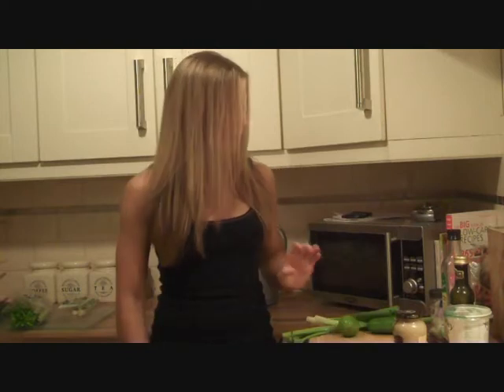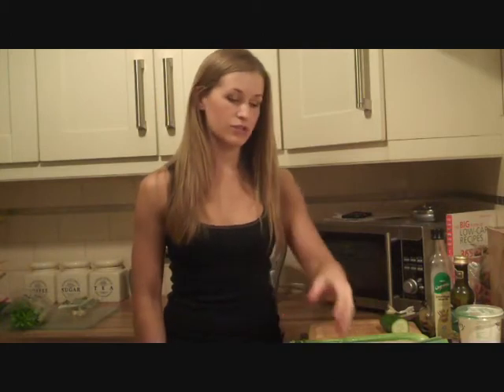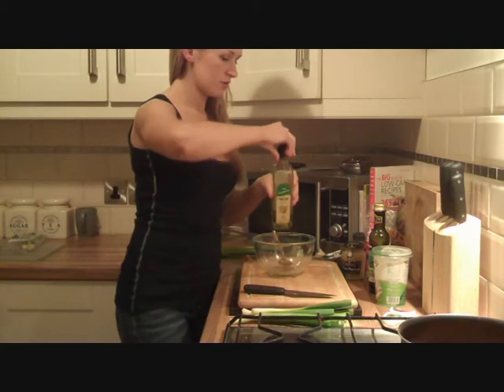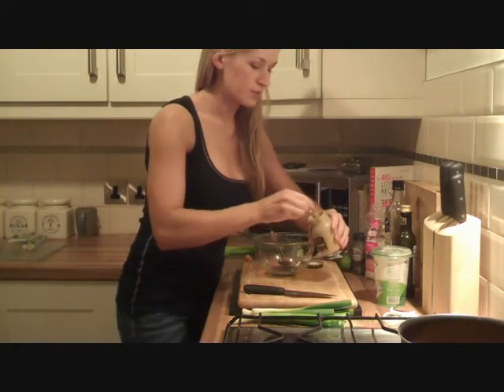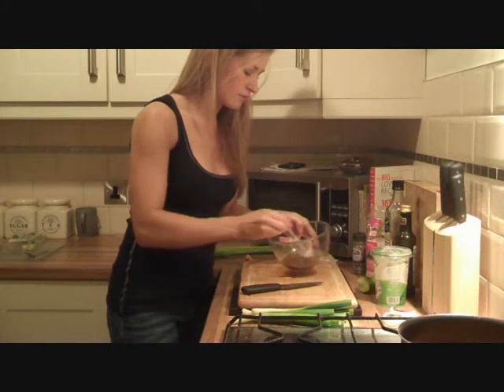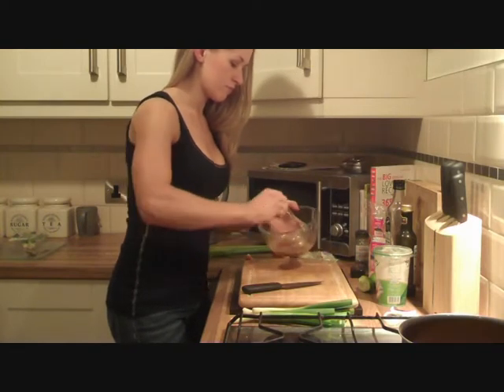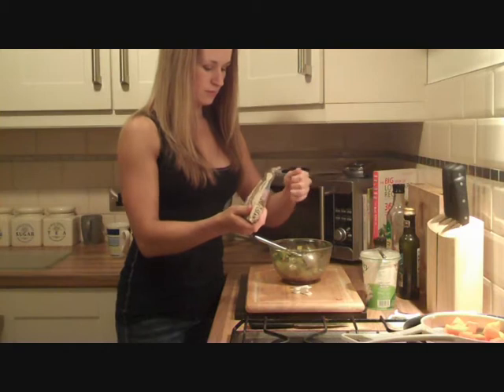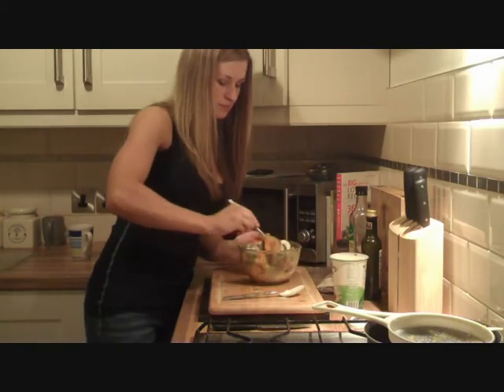Sweet Potato Salad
Hi guys, this is one of my favorite recipes because it's delicious and easy to make.  Come to my blog and let me know what you think.